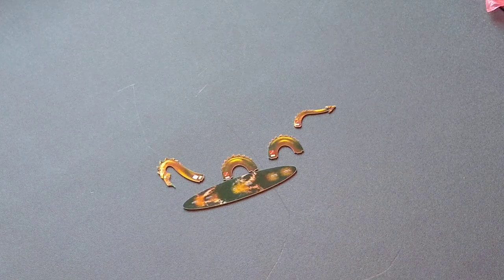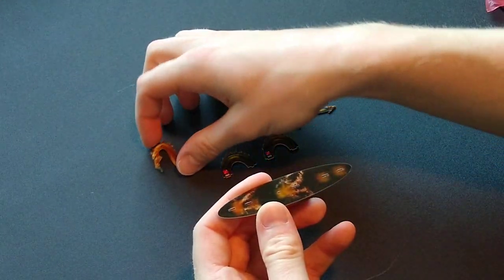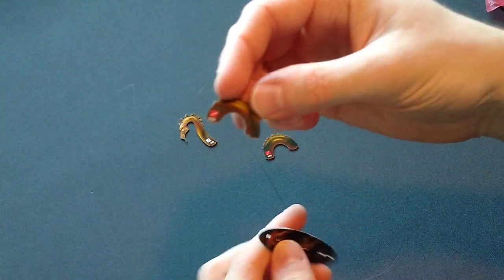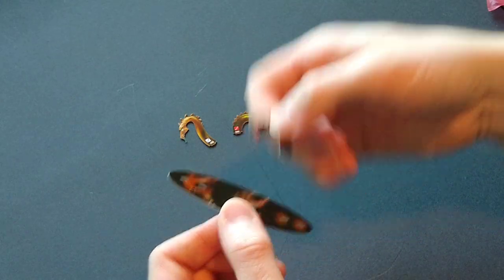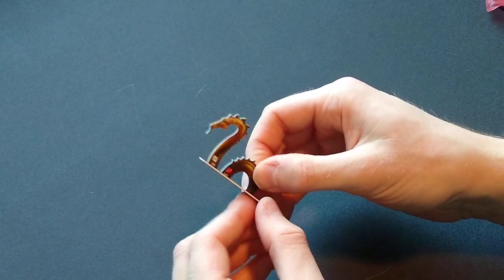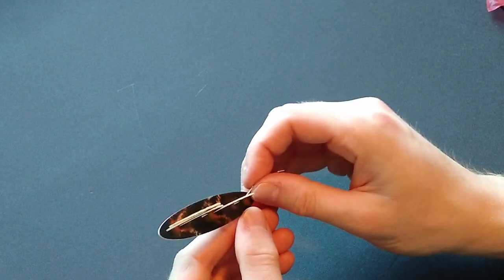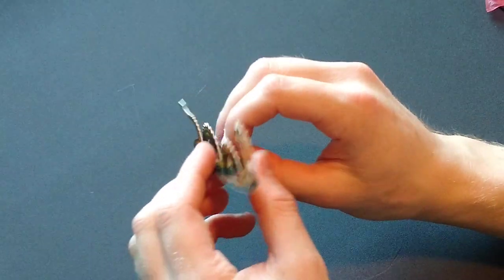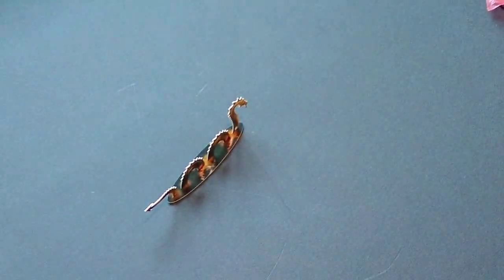How to Build a Sea Serpent (4 segment sea creature) for Wizkids Pirates CSG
GEAR I USE:
The computer audio input and output has worked great for both videos and the podcasts.  Camera doesn't have great battery life for videos but it works well enough.
I did get an SSD for my old laptop in early 2018.